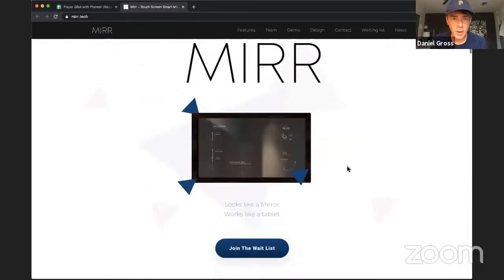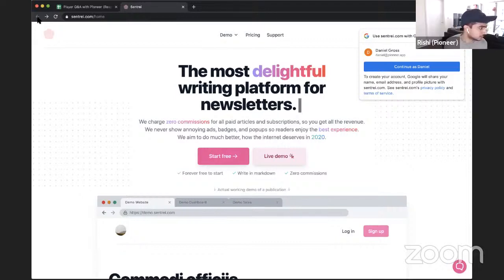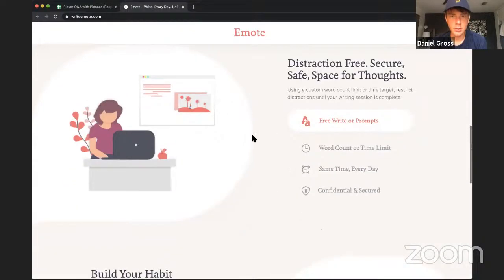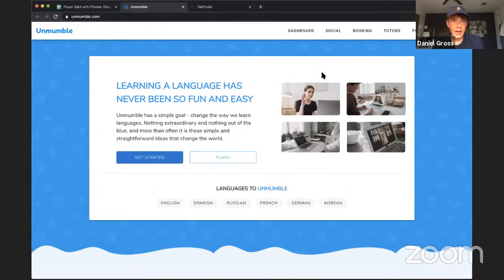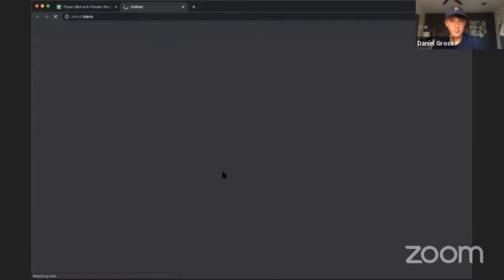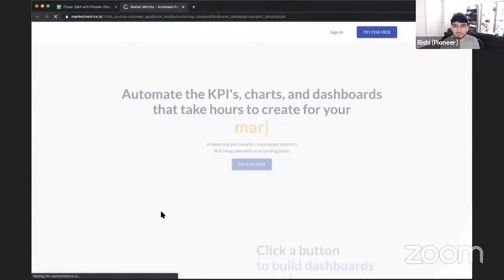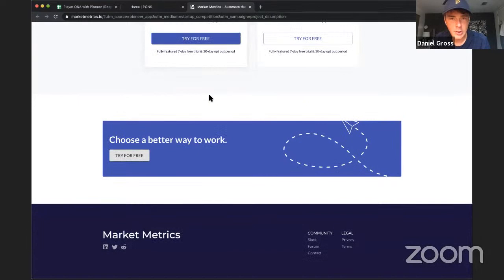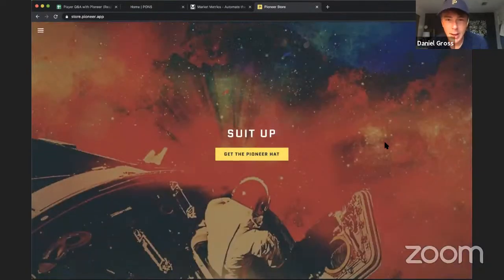Live Project Feedback with Daniel Gross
Pioneer Founder Daniel Gross answers questions from players in the Pioneer Tournament live.

01:16 Mirr
05:25 Sentrei
10:57 Bluu
16:05 Emote
21:30 TabTrader
25:30 Unmumble
31:10 DebtCollect.io
39:50 AmeliorMate
43:20 Market Metrics
47:35 Pons